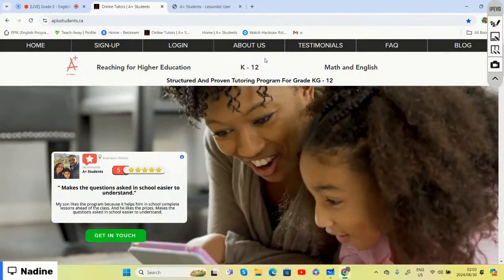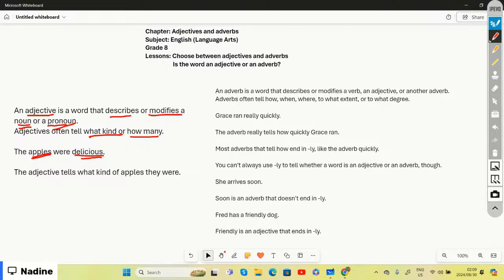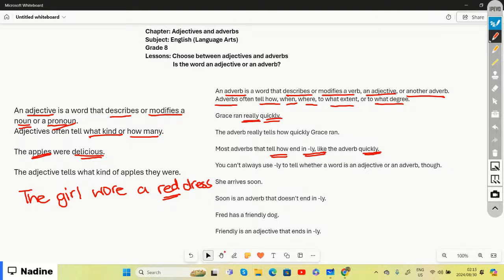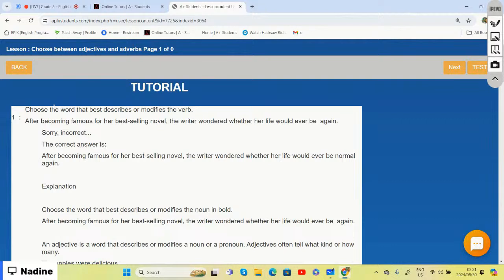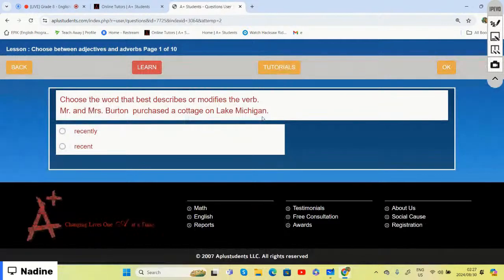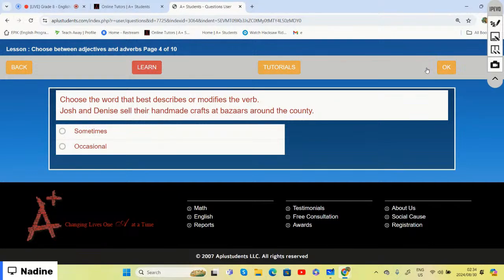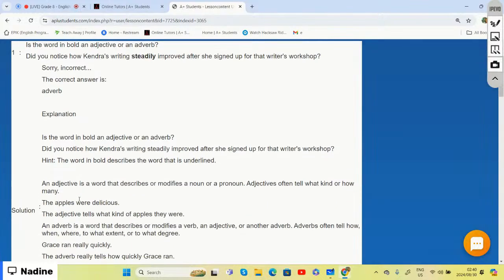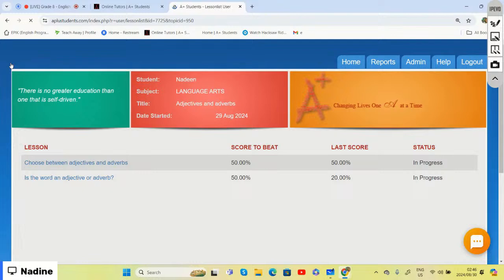Grade 8 - English: Adjectives and adverbs